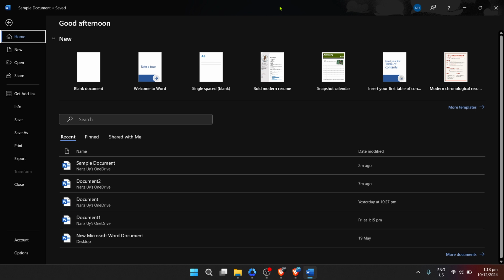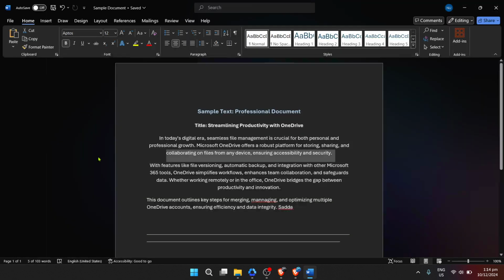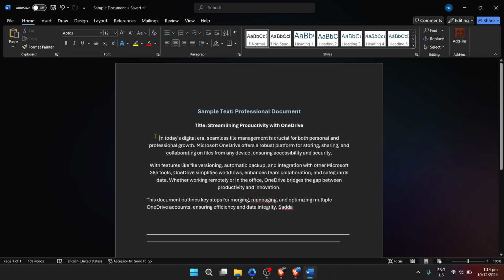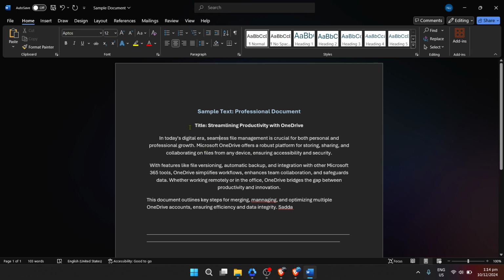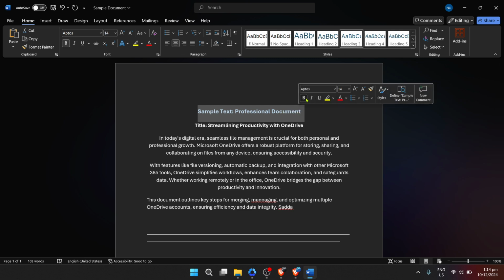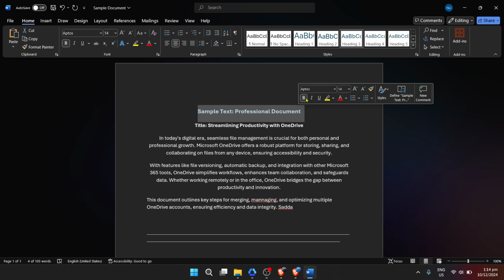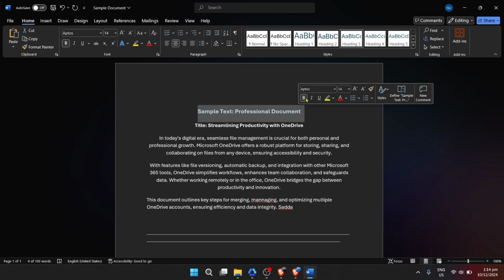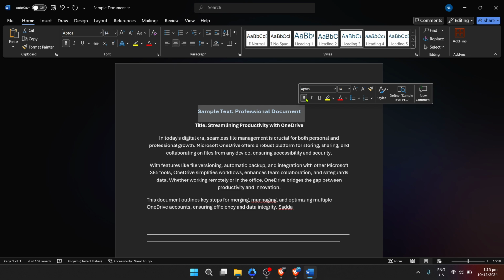How to Bold in Microsoft Word (Full 2024 Guide)